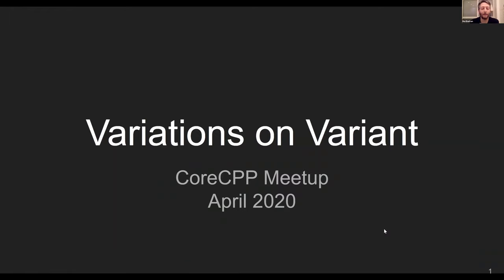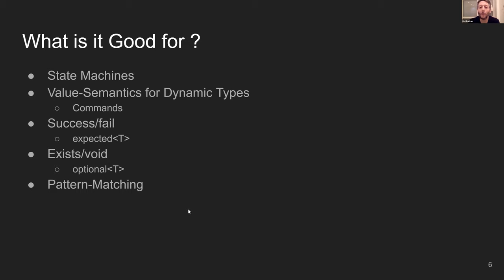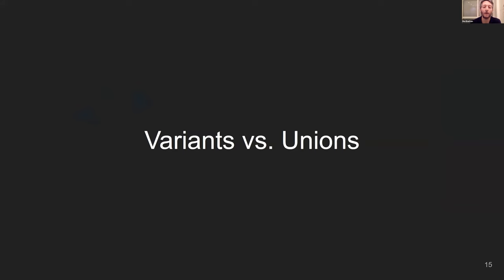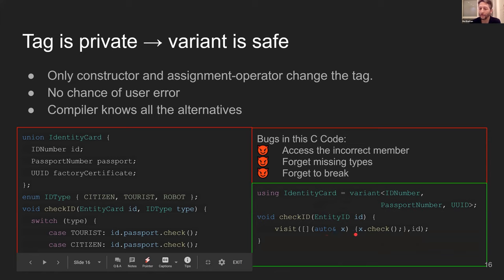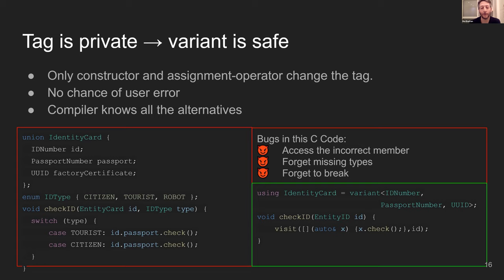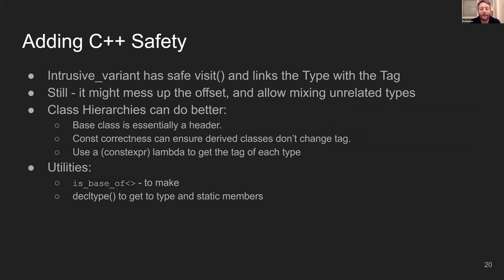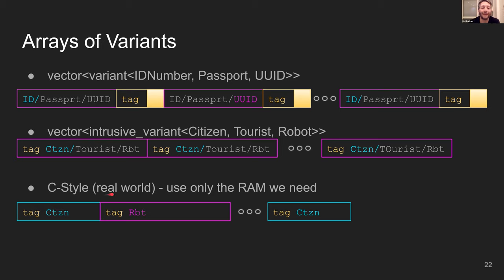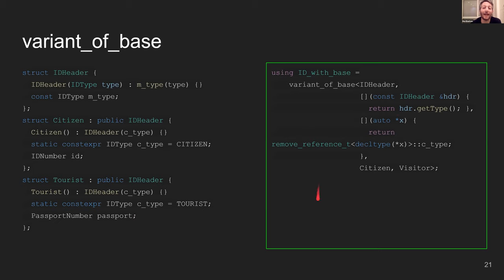Variations on Variant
By Roi Barkan, presented at Core C++ online meetup, March 2020.

std::variant was added to C++ in 2017 as a type-safe alternative to C's union. To start us off, I will shortly introduce the rationale of std::variant and the typical ways in which it can be used. I will also try to give insights into the way std::variant is typically implemented, highlighting the memory layout and its run-time performance implications.

The bulk of the talk will then focus on the key differences between std::variant and union, and discuss a common use-case where unions are typically used which std::variant does not support - serialization of streams of a trivially copyable object to files or to network. Then, I'll suggest 3 approaches to tackle this shortcoming: Intrusive-Variant, Variant-of-Base, and Variant-of-BasePtr. After presenting and describing the 3 approaches above, I will dive deeper into the counterintuitive uses of std::variant, such as a simple and safe mechanism for de-virtualization.

After attending this talk, participants should be better equipped to use this relatively new concept to modernize existing low-level C style code and will have a better understanding of how variants work under the hood.

*Roi Barkan*
Professional software developer and architect since 2000, my main focus throughout my career was on high performance and distributed systems, implementing complex and innovative algorithms. I've been VP technologies of Istra Research since 2014, where I help creating low latency financial systems.